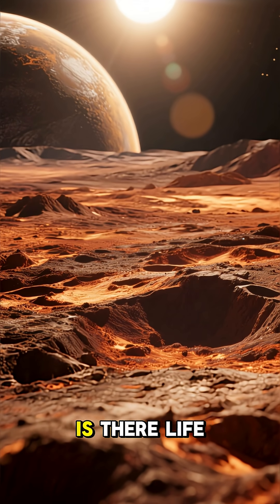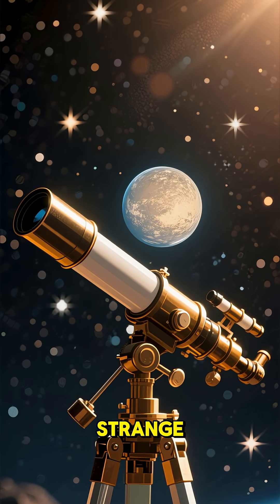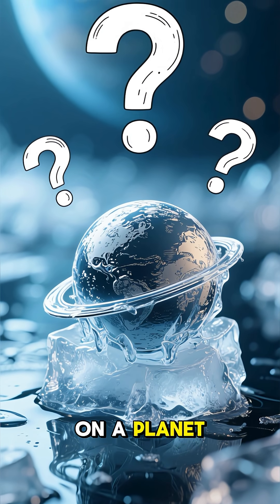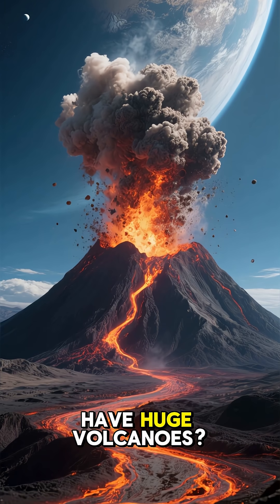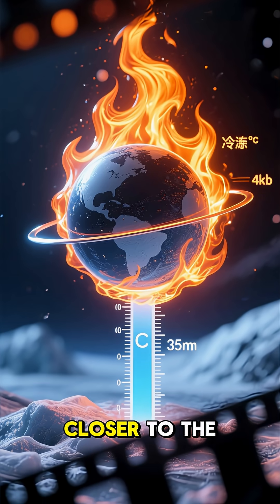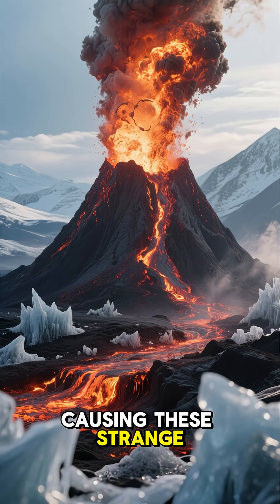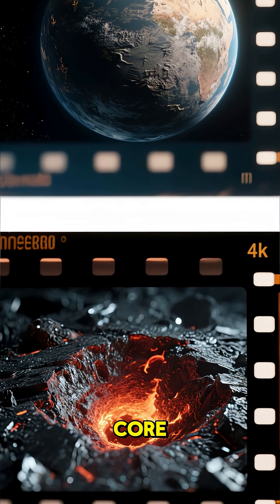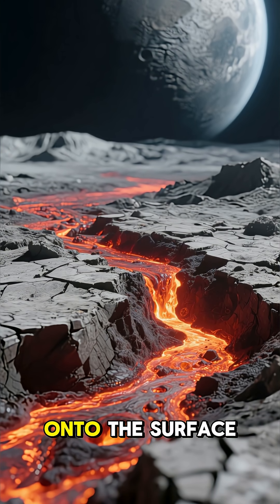Are there mountains or volcanoes on Mercury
🗻 Are There Mountains or Volcanoes on Mercury? | Exploring the Surface of the Swift Planet 🌋
Mercury, the closest planet to the Sun, may look quiet and barren—but its surface tells a dramatic story of ancient forces. Did you know that Mercury has towering mountains and signs of long-extinct volcanoes?

In this video, we explore:
🌄 How Mercury’s massive cliffs and mountains formed through planetary contraction
🌋 The ancient volcanic activity that shaped its vast lava plains
📸 Stunning surface features captured by NASA's MESSENGER mission
⏳ Why Mercury’s volcanoes are no longer active
🛰️ What Mercury’s surface reveals about early solar system history

Though silent today, Mercury’s surface is a record of powerful geologic events from billions of years ago. Discover the planet’s hidden volcanic and tectonic secrets.